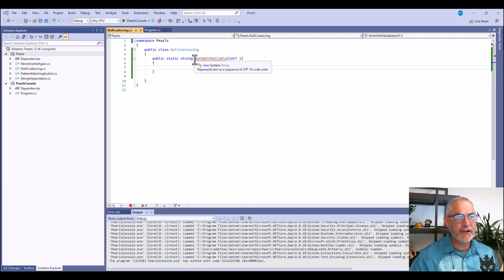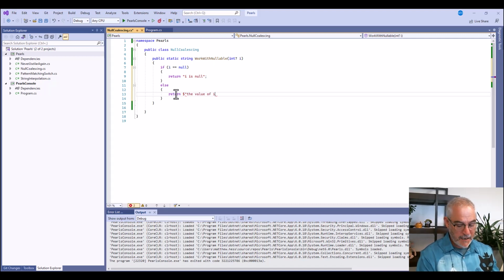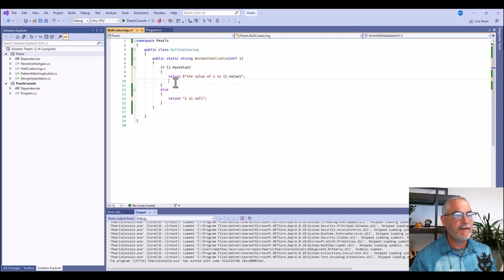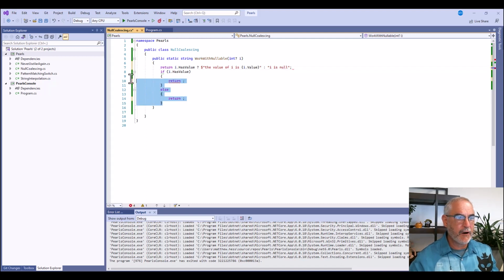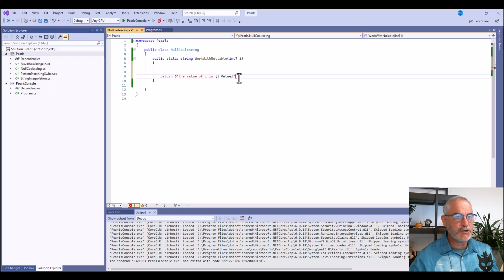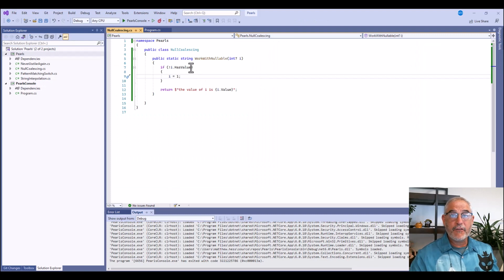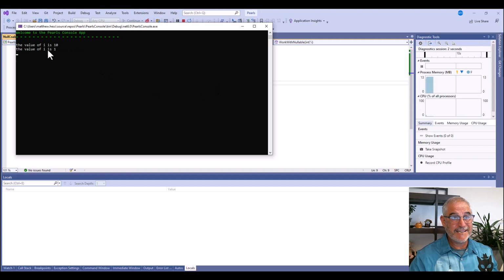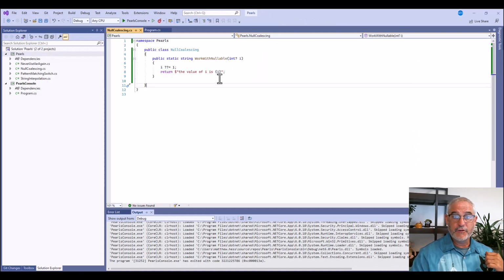Null Coalescing Operators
C# has had nullable types since version 2, but they keep getting easier to use. In this video, we go over some nullable fundamentals as well as the nifty new Null Coalescing Operators which I'm sure you will want to have in your repertoire.